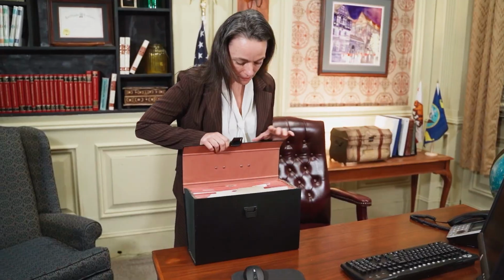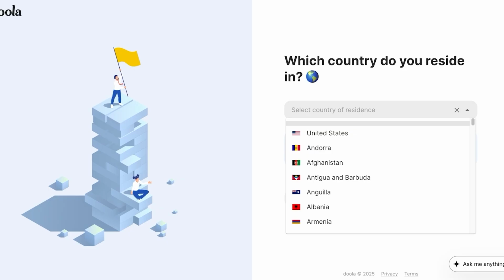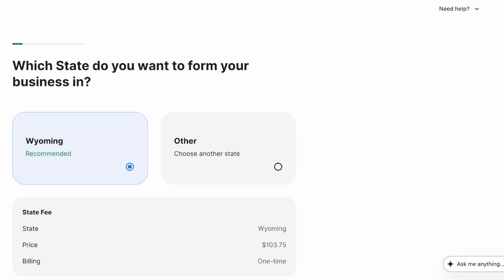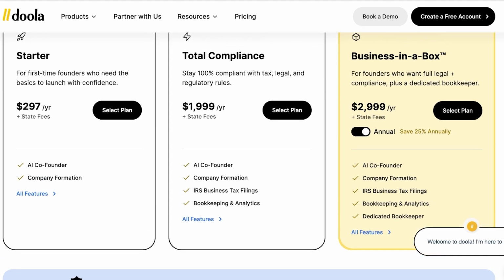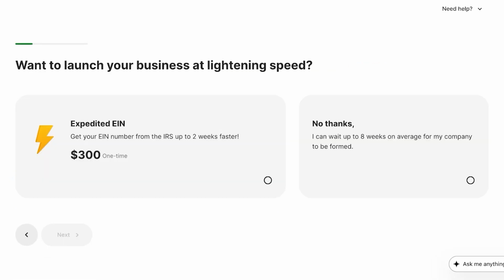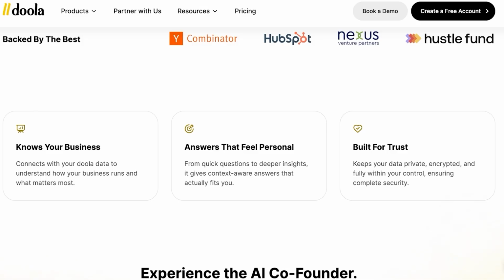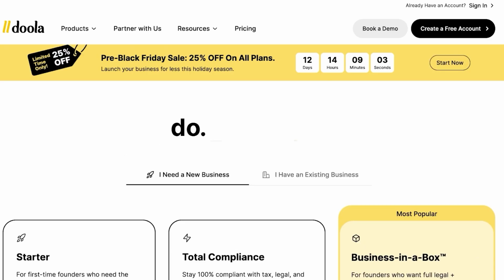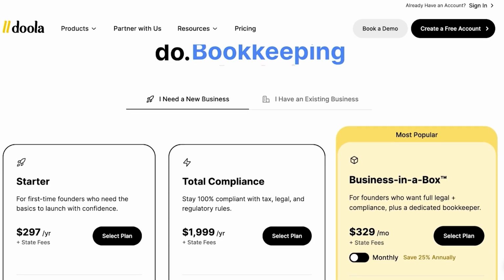How to Open a US LLC as a Non-Resident (Step-by-Step Guide for Foreigners)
We have partnered with doola to make it super easy to launch your own business.

Learn how to open a US LLC as a non-resident in this step-by-step guide for foreigners. You’ll discover how to form your LLC from anywhere in the world, get an EIN without a Social Security Number, and set up a U.S. business bank account remotely. I’ll walk you through monetization strategies: using your LLC to run online businesses, accept global payments, work with U.S. clients, and access better financial tools. You’ll also see a full breakdown of the documents you need, the costs involved, and how to stay compliant. Perfect for entrepreneurs, freelancers, and global founders who want to legally build a U.S. company in 2025.